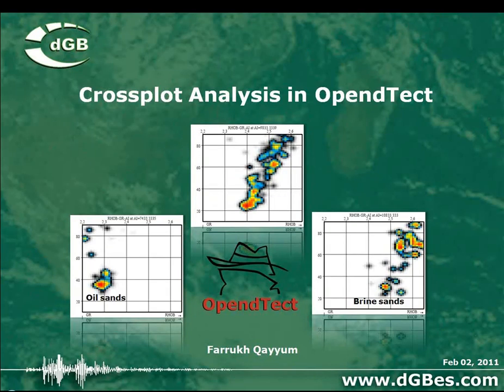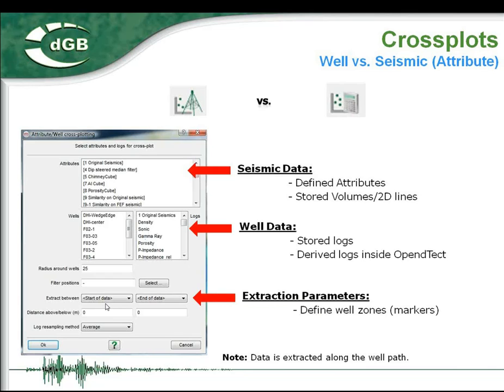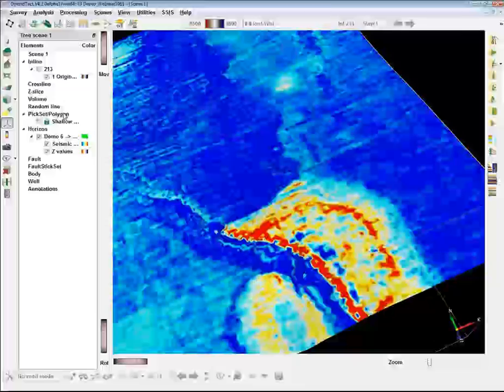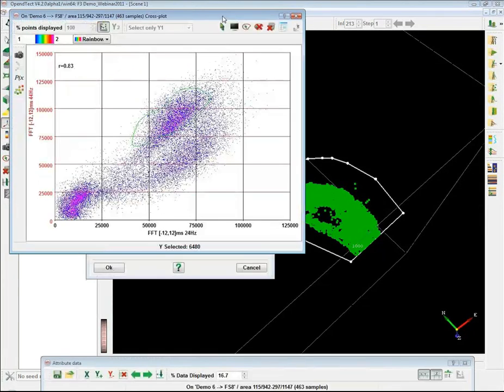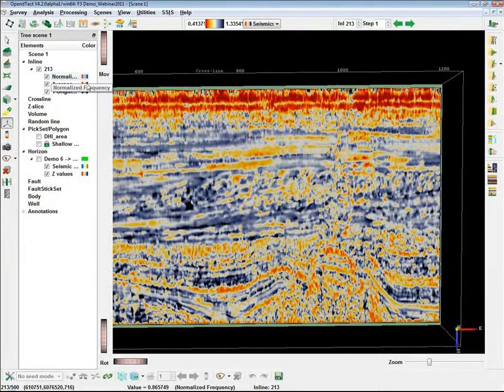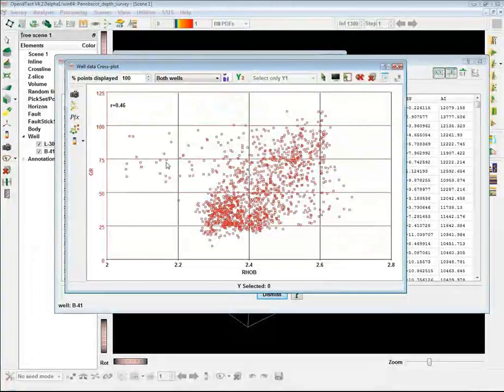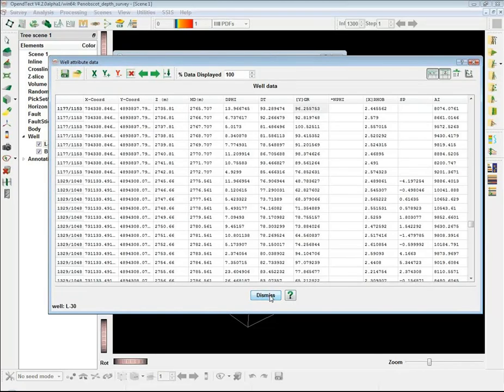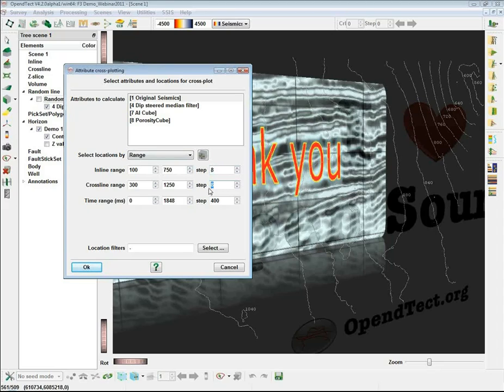Webinar: Crossplot analysis in OpendTect 4.2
February 2011's webinar about Crossplot analysis in OpendTect 4.2. Presented by dGB's Farrukh Qayyum.